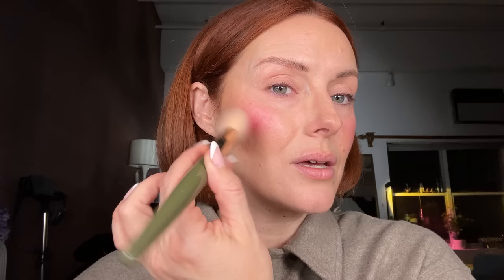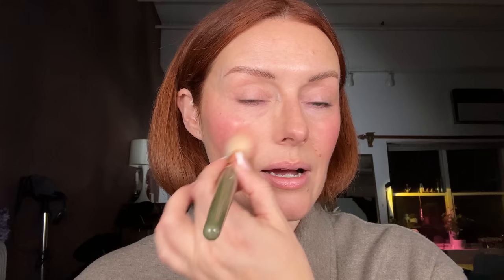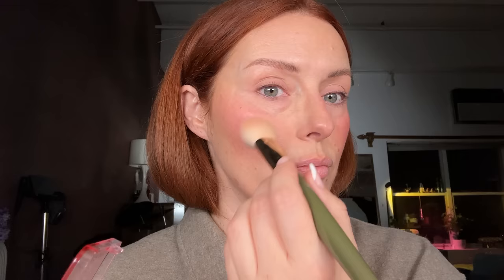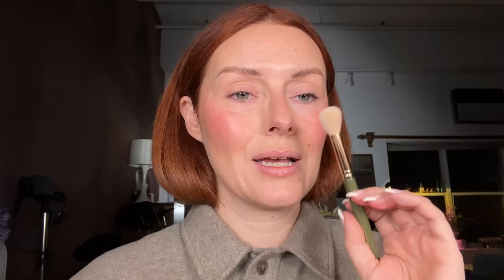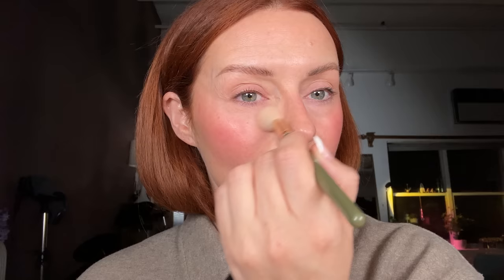UNCUT WITH KJH BASICS: Blush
► PRODUCTS MENTIONED

► CREATOR FRIENDS!

CODE: KATIE10

CODE: KJH

CODE: KATIEHUGHES

CODE: KJH15